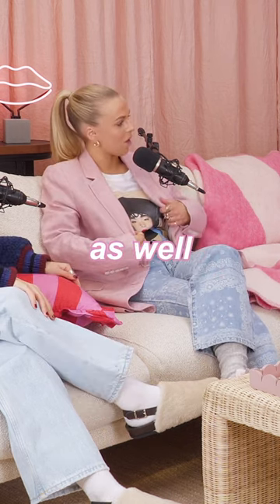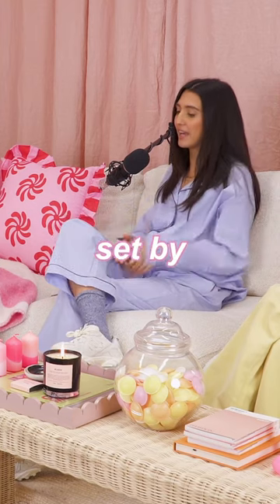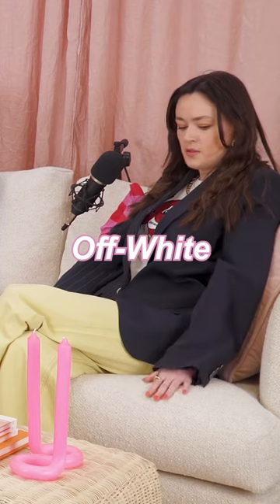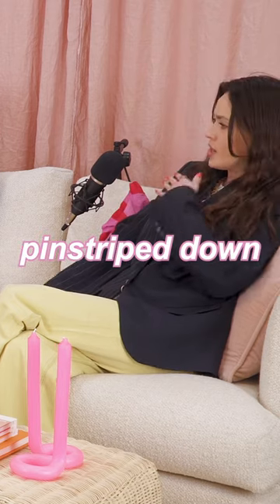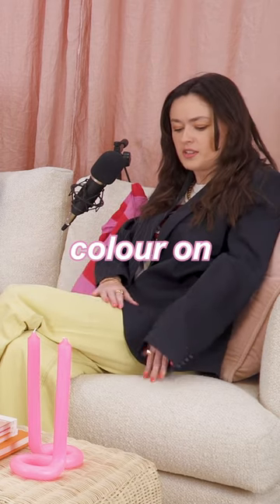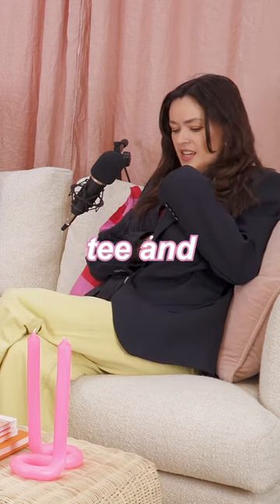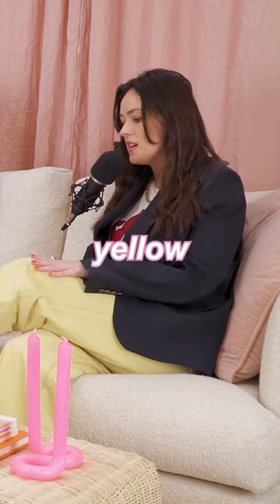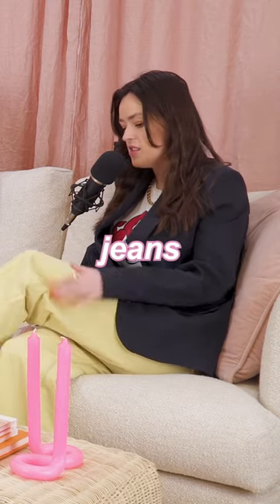What we're wearing on this week's podcast...